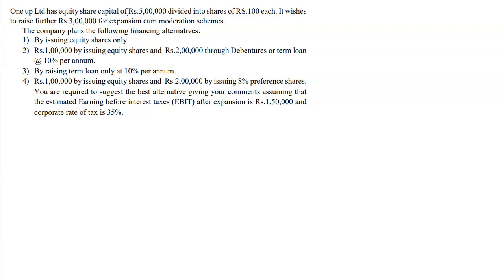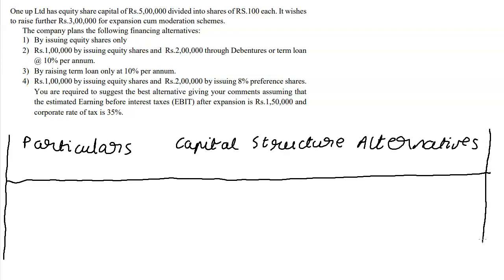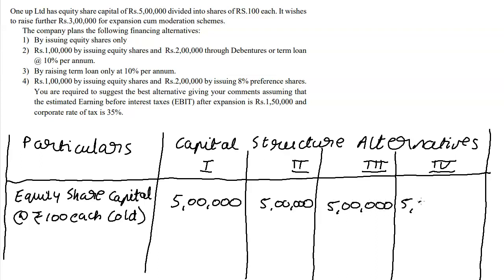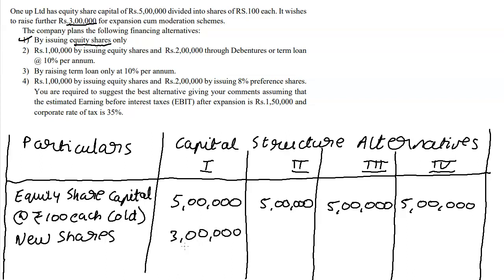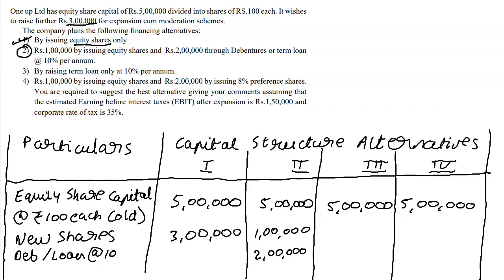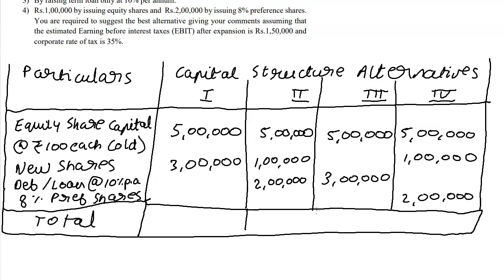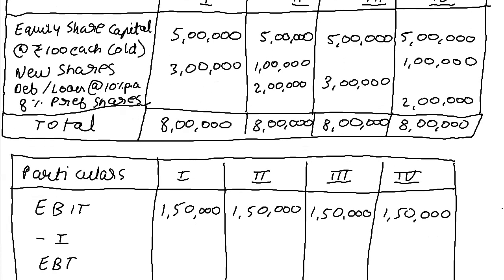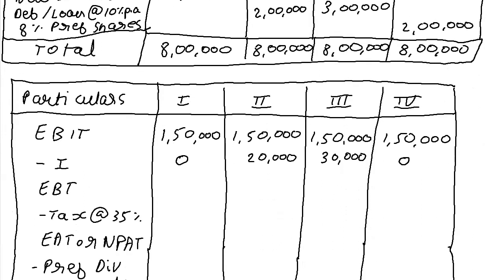Q19 MCOM Corporate Finance Question Bank: EBIT EPS Analysis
One up Ltd has equity share capital of Rs.5,00,000 divided into shares of RS.100 each. It wishes
to raise further Rs.3,00,000 for expansion cum moderation schemes.
The company plans the following financing alternatives:
1) By issuing equity shares only
2) Rs.1,00,000 by issuing equity shares and Rs.2,00,000 through Debentures or term loan
@ 10% per annum.
3) By raising term loan only at 10% per annum.
4) Rs.1,00,000 by issuing equity shares and Rs.2,00,000 by issuing 8% preference shares.
You are required to suggest the best alternative giving your comments assuming that
the estimated Earning before interest taxes (EBIT) after expansion is Rs.1,50,000 and
corporate rate of tax is 35%.